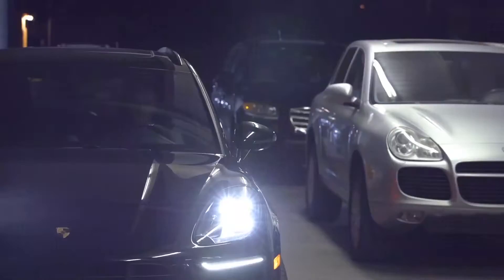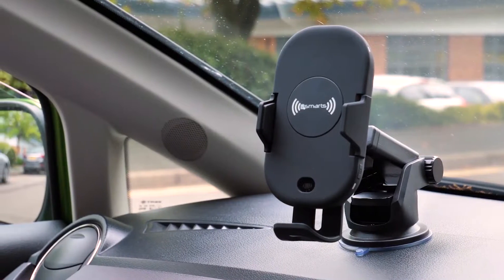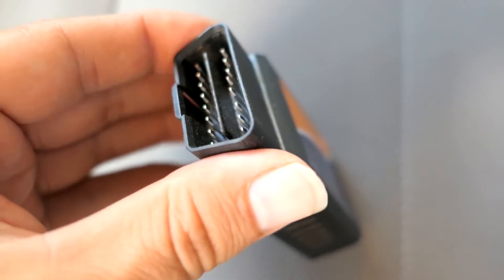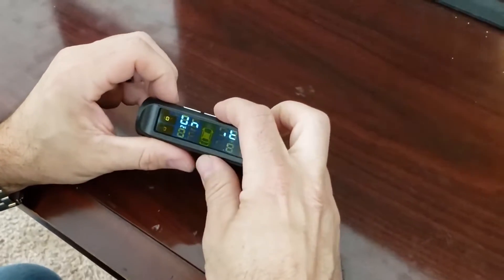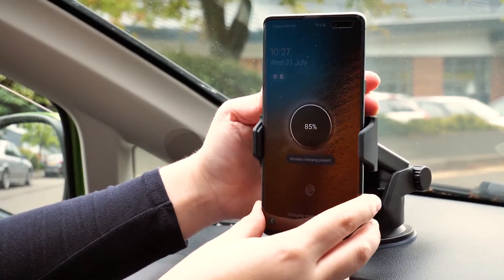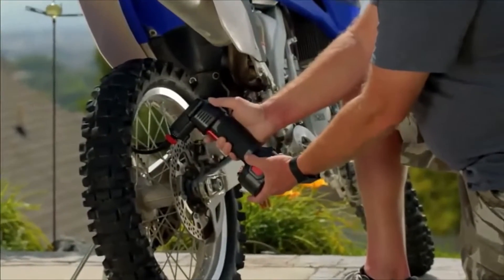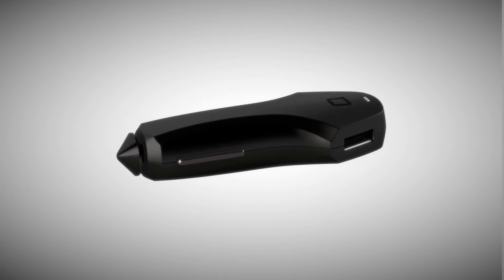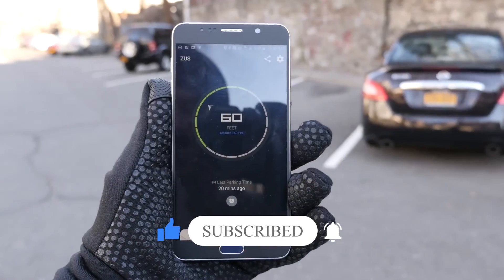13 COOLEST CAR ACCESSORIES That Are Worth Buying From Amazon (Best Automobile Car Gadgets 2021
13 COOLEST CAR ACCESSORIES That Are Worth Buying From Amazon (Best Automobile Car Gadgets 2021! In this video we go over the coolest car gadgets.

0:00 Introduction
0:31 Zmoon TPMS Car Tire Pressure Monitoring System
1:29 Ainope Car Phone Holder Mount
2:04 Ampper Blind Spot Mirror
2:42 Wsiiroon WIFI OBD Scanner
3:15 TopGo Cup Holder Phone Mount
3:45 CARCHET TPMS Tire Pressure Monitoring System
4:25 Spy Tec Vehicle GPS Tracker
5:16 Mpow Car Phone Mount
5:55 HoLife Car Vacuum Cleaner
6:30 CHGeek Bluetooth FM Transmitter
7:10 AINOPE Tire Inflator
8:05 Scosche MagicMount Universal Magnetic Holder
8:30 Nonda ZUS Smart Charger